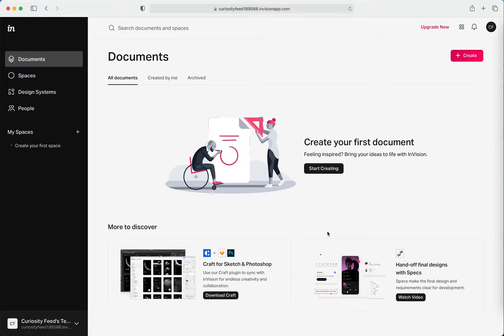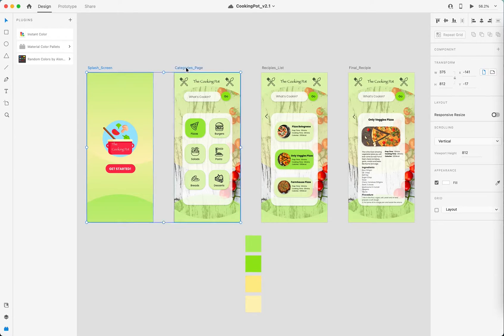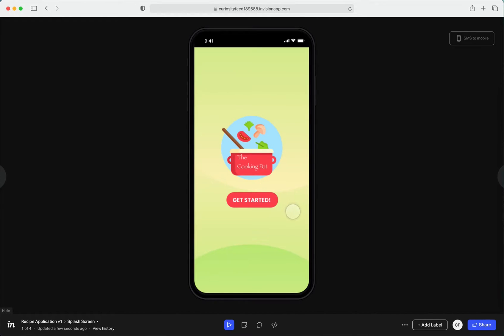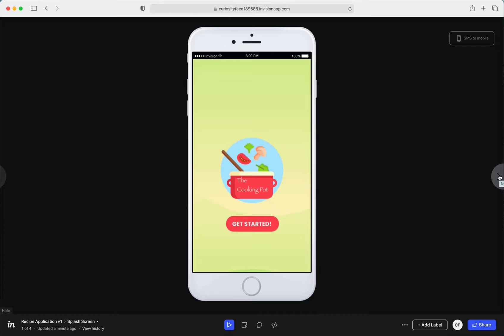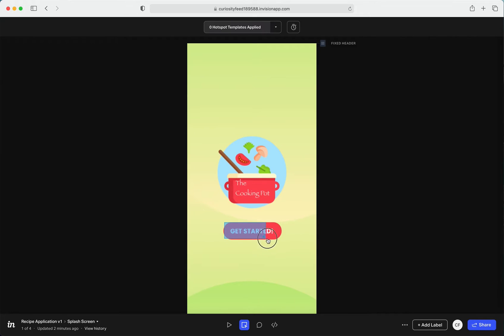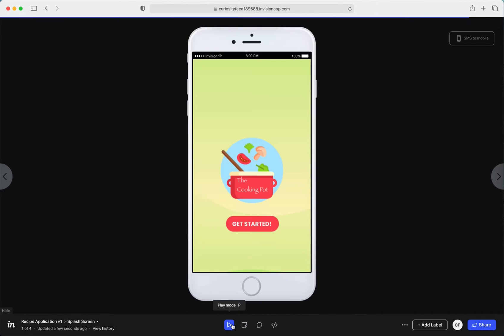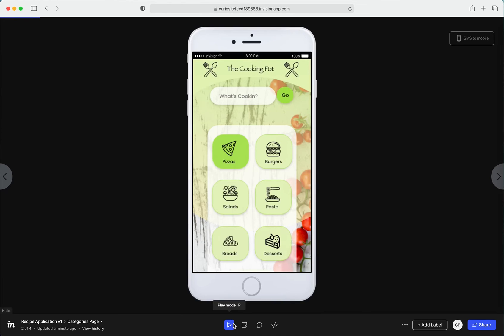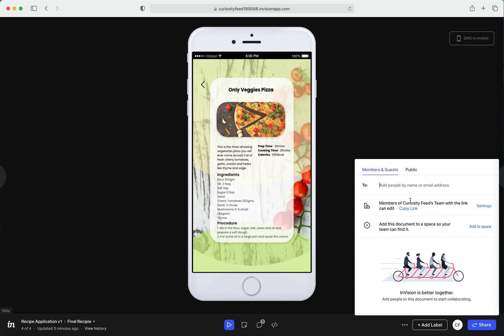Introduction to Prototyping in Invision for Beginners 2021 | UI/UX Designing | AdobeXD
Here's a quick introductory video to get you started with Prototyping in Invision. Let me know what you liked, what you didn't and what you'd like to see more of.

Sign Up using this link to get the first 14 days of SkillShare Premium for free

Link to my SkillShare course where I design a 4 page Recipe Application in 30mins: Quick Intro to UX with Adobe XD: Design & Prototype Mobile App Mockups -

Useful Links :
- All the icons used for the development of these mockups are from Flaticon